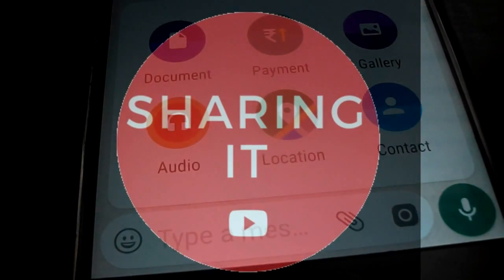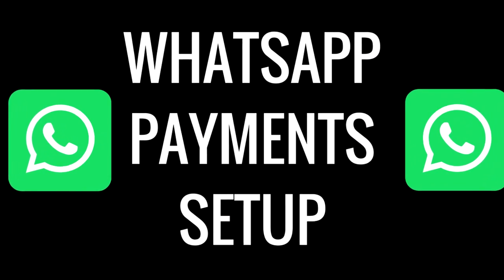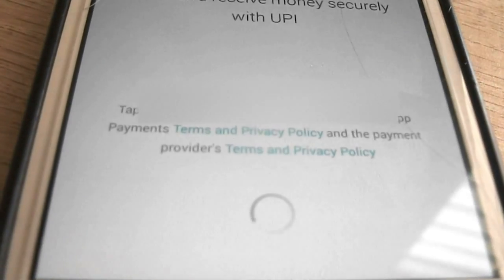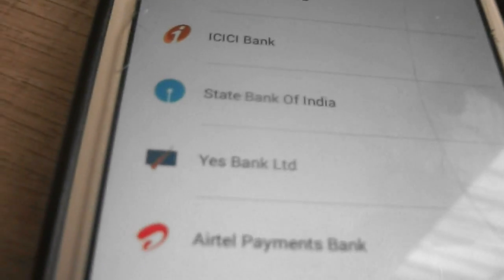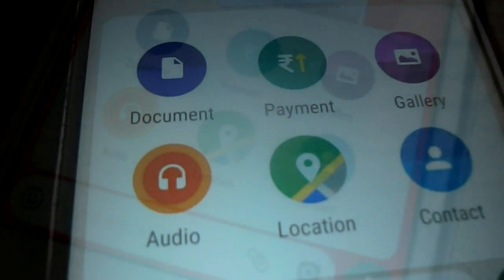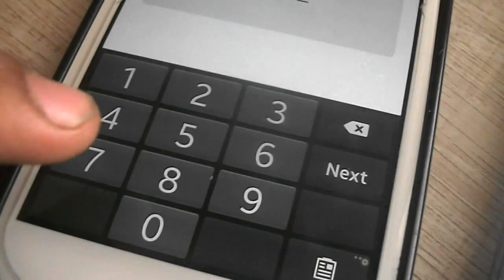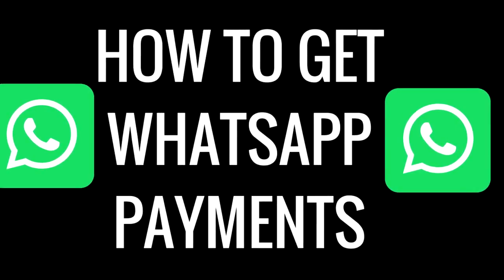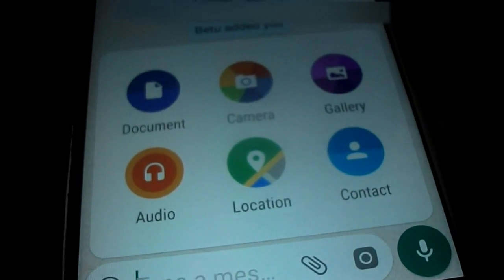WhatsApp Payments - How to get it and setup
In this video you can get whatsapp payment and set the whatsapp payments.

Time Stamp:
0:20 - Whatsapp Payments Setup
1:47 - How to get Whatsapp Payments